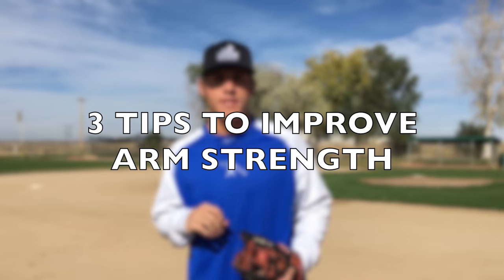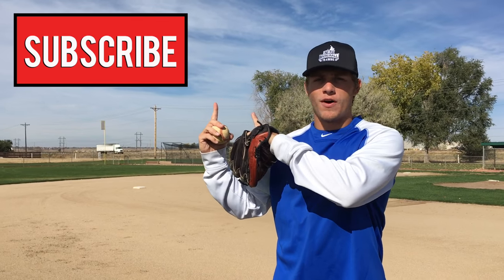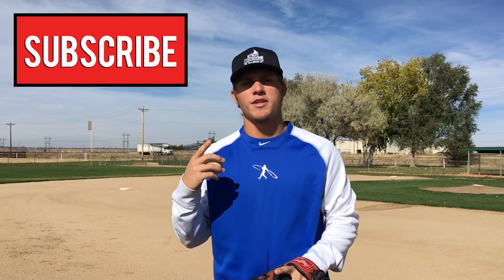Top 3 Tips to Improve Baseball Arm Strength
Top 3 Tips to Improve Baseball Arm Strength! Try to implement these 3 tips to improve baseball arm strength!

ubt_baseball